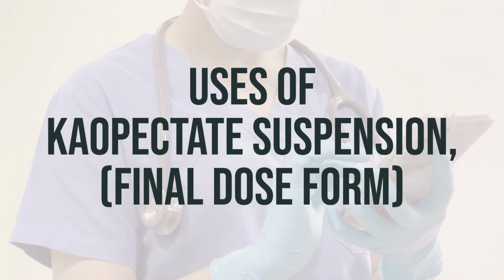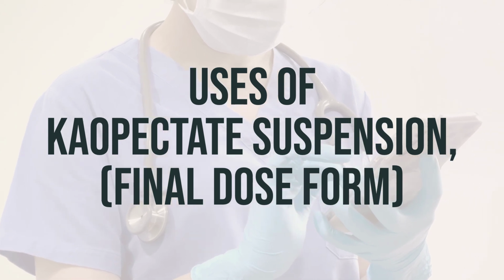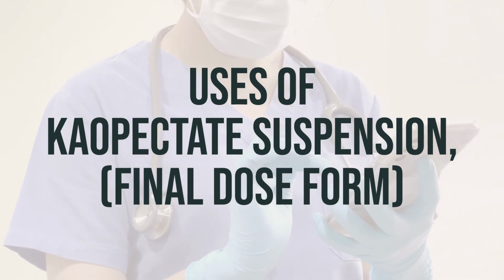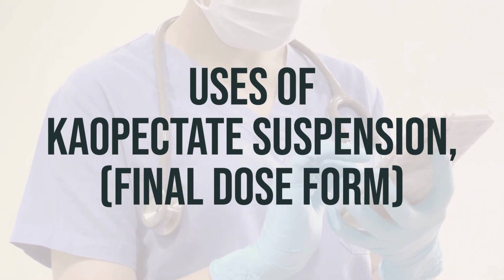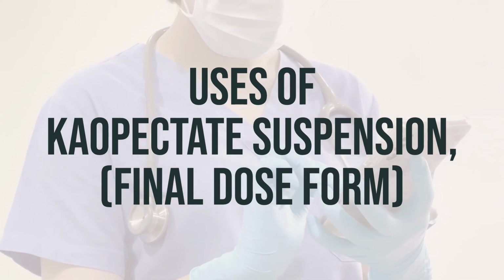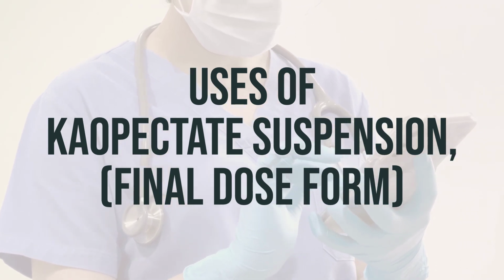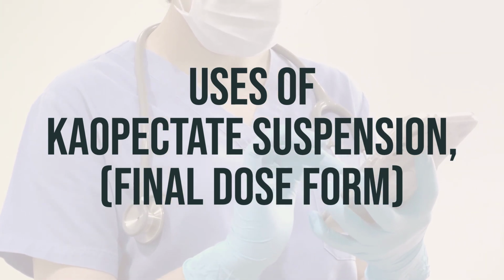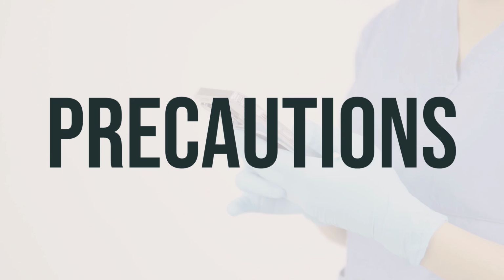How to use Kaopectate Suspension, (Final Dose Form) - Explain Uses,Side Effects,Interactions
Kaopectate Suspension, in its final dose form, is used to treat occasional upset stomach, heartburn, and nausea. It is also effective in treating diarrhea and can help prevent travelers' diarrhea. This medication works by slowing the growth of bacteria that may be causing the diarrhea. However, it is important to note that Kaopectate Suspension should not be used to self-treat diarrhea if you also have a fever or blood/mucus in the stools, as these could be signs of a serious health condition. It is important to consult your doctor promptly for proper evaluation and treatment if you have these symptoms. Kaopectate Suspension is used under a doctor's direction with other medication to treat stomach ulcers caused by a certain bacteria (Helicobacter pylori). It is not recommended to use this medication to self-treat ulcers. Bismuth subsalicylate, which is a salicylate, is the active ingredient in Kaopectate Suspension. Salicylates can cause serious bleeding problems when used alone in patients with ulcers. It is important to check the ingredients on the label, even if you have used the product before, as the manufacturer may have changed the ingredients. Also, products with similar names may contain different ingredients meant for different purposes. Taking the wrong product could harm you. The recommended daily dosage and optimal timing for taking Kaopectate Suspension should be discussed with your healthcare provider.
3a8e